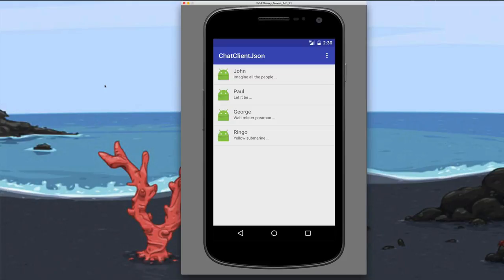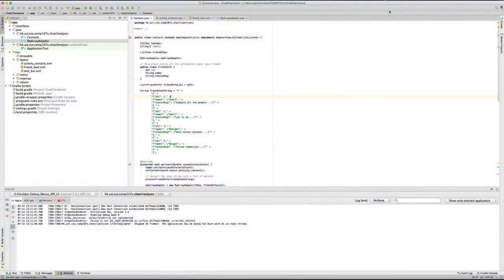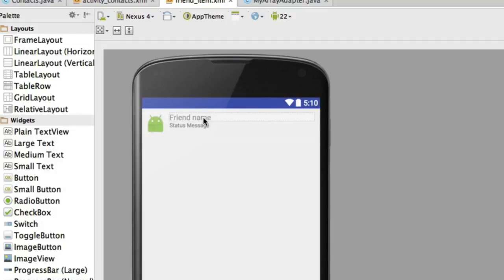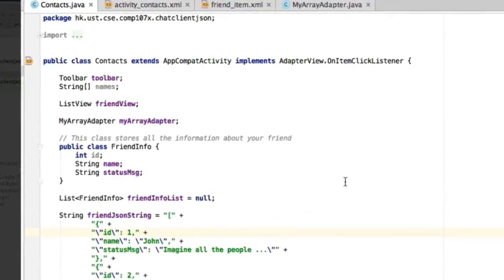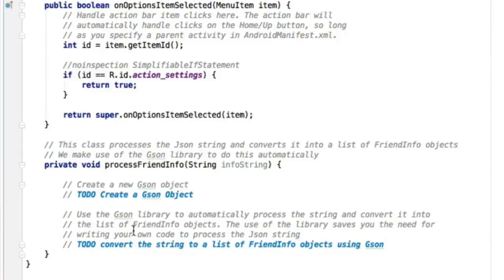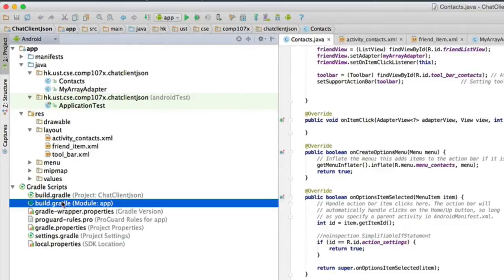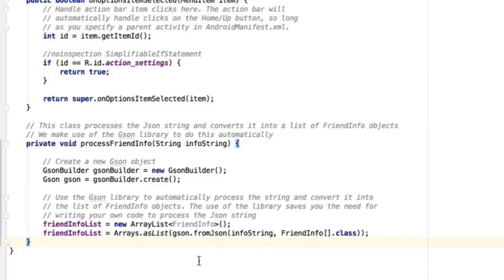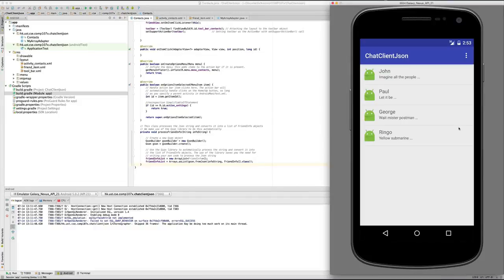W5 2 Exercise Handling JSON in Android